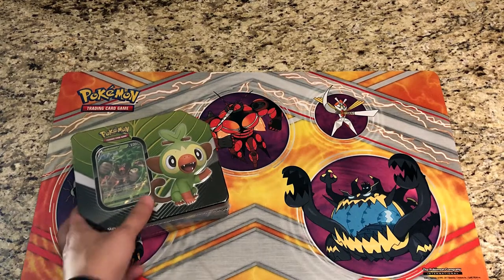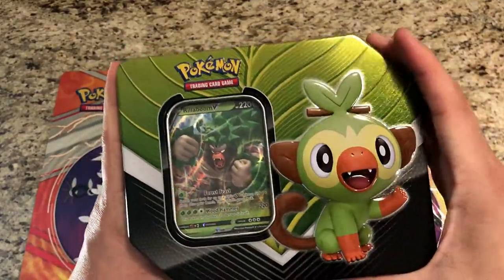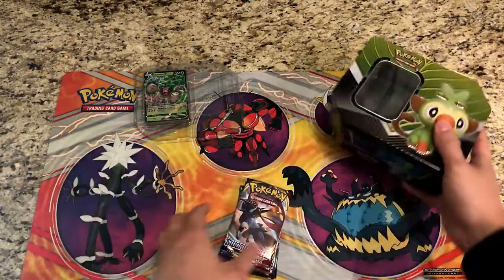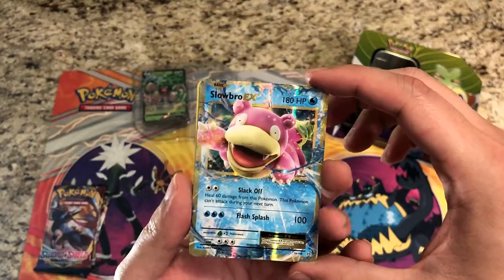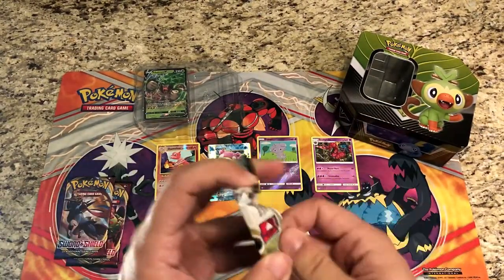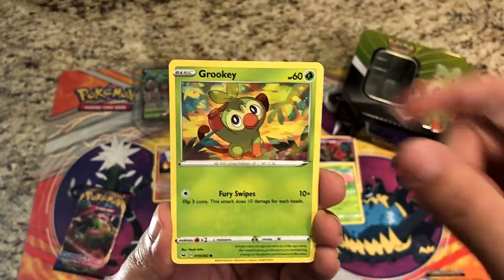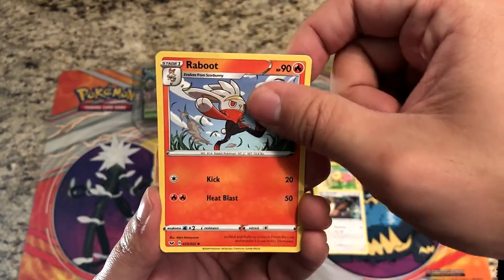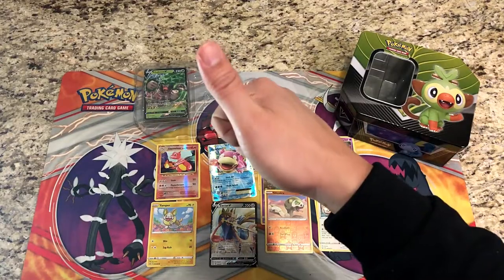Rillaboom V Galar Partners Tin Opening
Welcome YouTube !

This is StarterPokemon & we have the new Rillaboom V Galar Partners Tin!

~ StarterPokemon